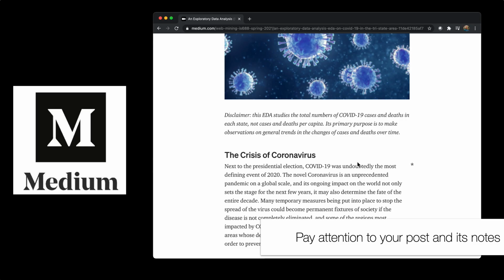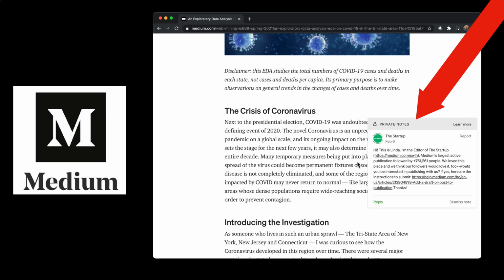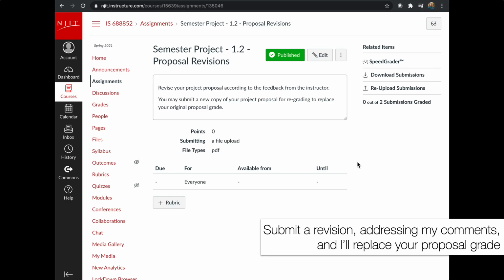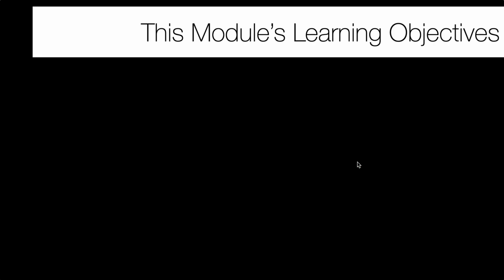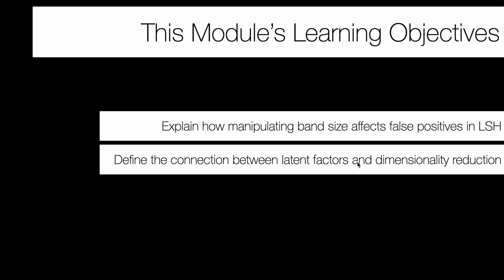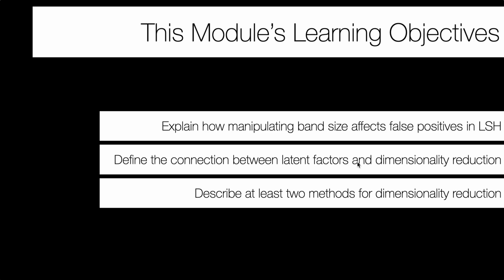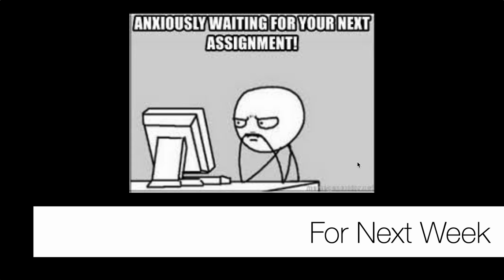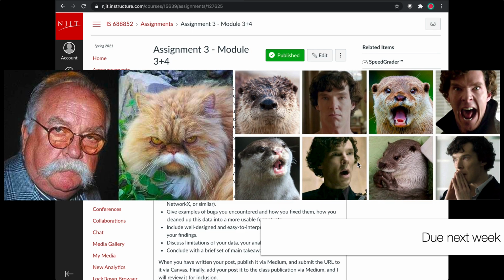M3 – Week 6 Announcements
Announcements for module 3/week 6, introduces the module learning objectives, and sets up tasks for week 7 and module 4.

Includes discussion on assignments and semester project material.